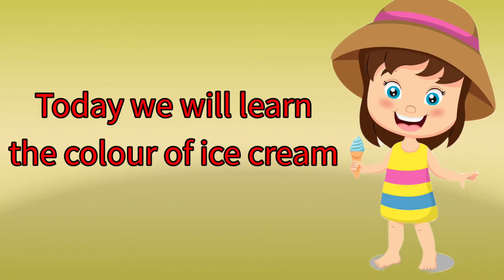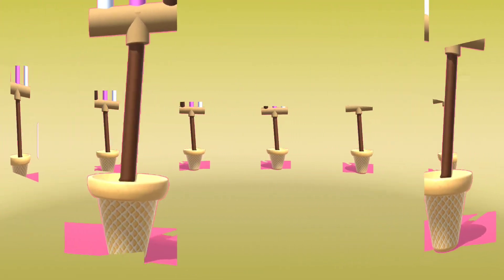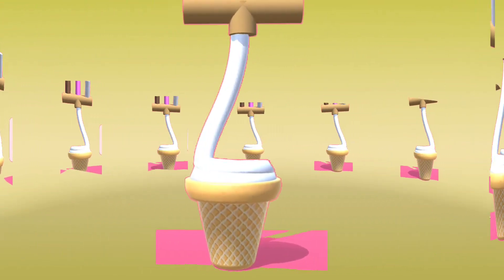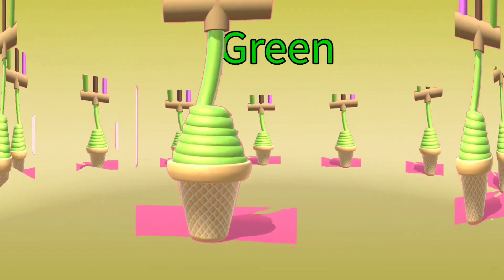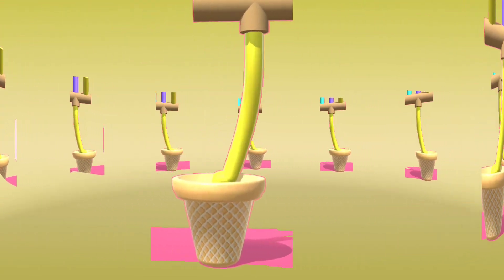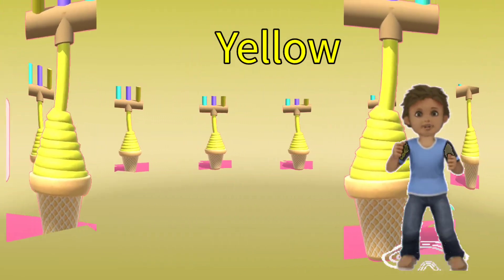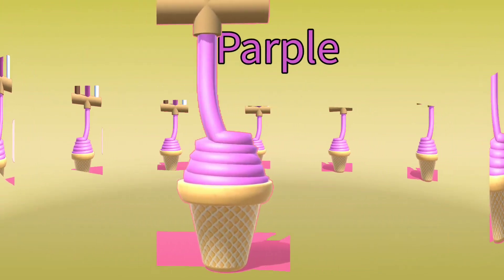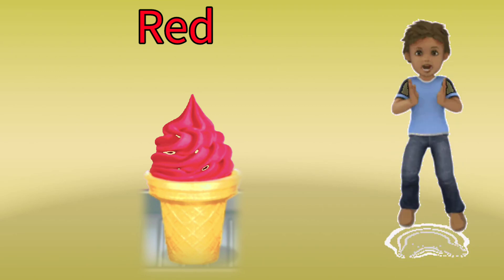Learn Colours With Colouring Icecream। colours for kids। colours name in english।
Learn Colours With Colouring Icecream। colours for kids। colours name in english। Kids learn with fun। Watching the video will help children to recognize colors। kids must watch this video।

name of colours
twelve colours name

kids education
kids education